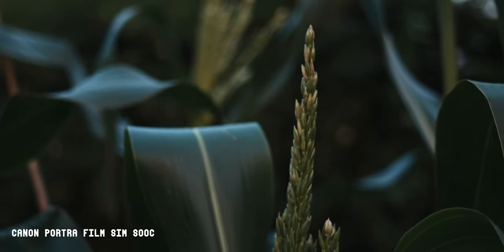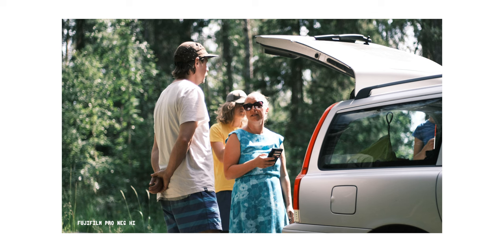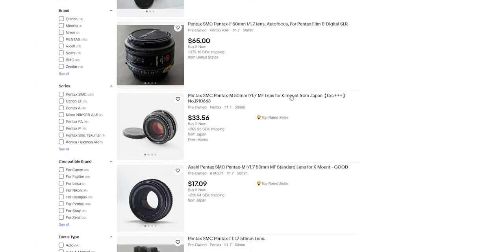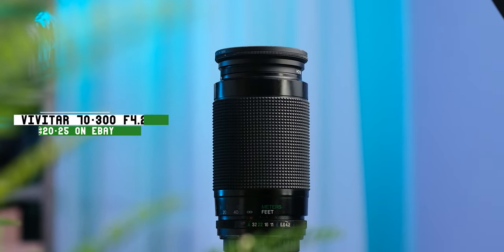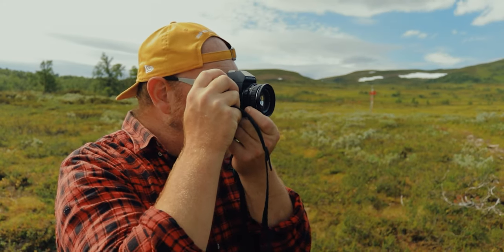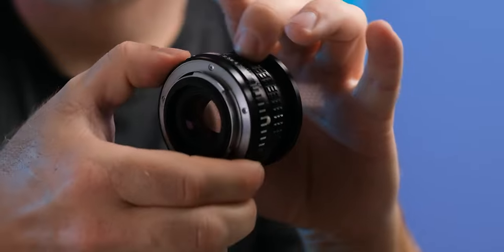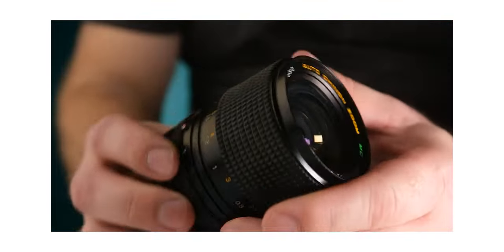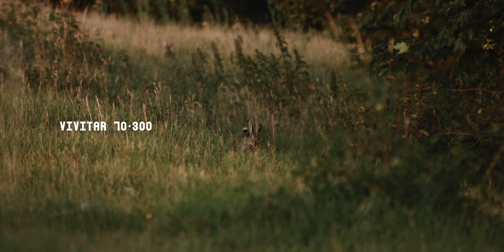Vintage lenses, the secret sauce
Sometimes film simulations isn't going to get you all the way in camera if you're going for a filmic look. The easiest way to close the gap to the film look is to use actual film camera lenses.

Adapting vintage lenses is not as complicated as you may think. All you need is a lens and an adapter, and you're ready to roll.

Adapters that I use
PK to Canon EF:
PK to Sony E-mount

UPDATE!
My ebay links to the used lenses created some issues so I had to remove them, but I've listed three of my favorite lenses below that you can search for  They’re usually around $50-100

Old Pentax PK mount lenses are affordable starter lenses. They're easy to adapt and have a have a great look too them.

My favorite 50mm prime is the Pentax smc 50mm f1.4 - There's also a more affordable f1.7 version of this lens available on places like ebay.
Pentax smc 35mm f2.8 is another favorite of mine.